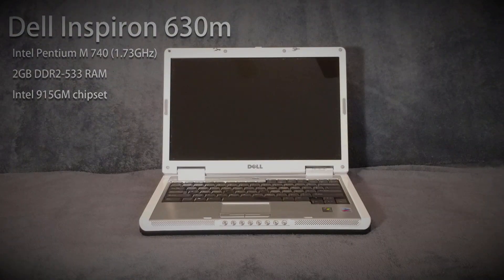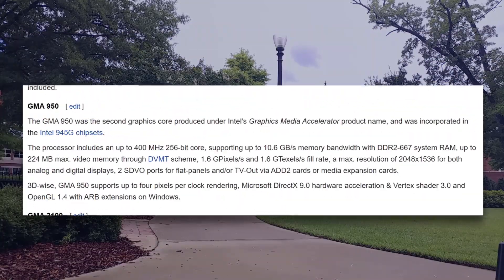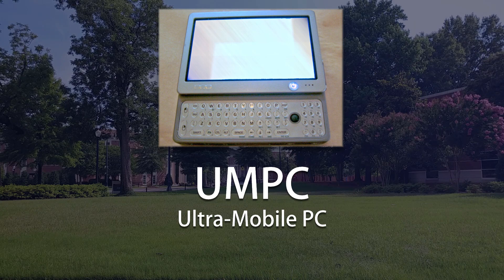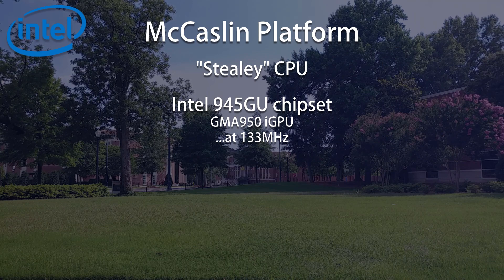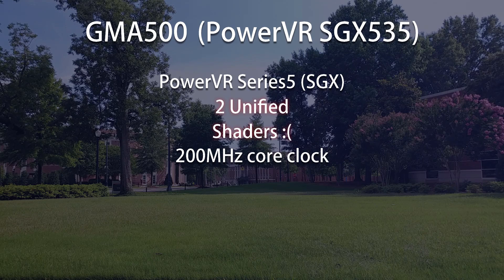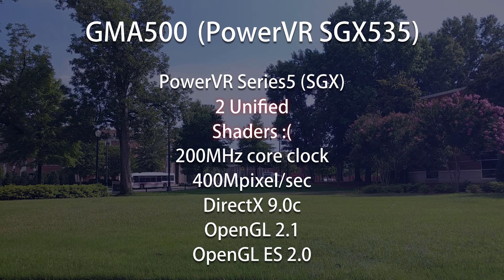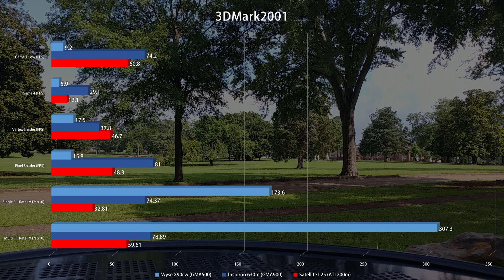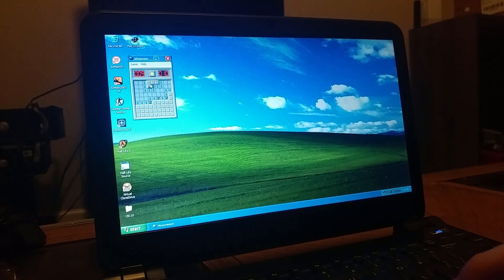GMA500: The GMA that GMAin't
If you had an Intel-powered budget machine from the mid to late 2000s, chances are you’d find some flavor of Intel GMA driving your screen. But not all GMA designs were created equal, and in 2008, one stood apart from the others.

Image/Music Credits:

Songs: Ethereal, Don't (Instrumental), Reset, Still Lying There
Listen on Spotify:

Emoji images are from the Noto Emoji font (Apache 2.0)

Many *many* images used were found under Creative Commons licenses. If I missed your credit by mistake in the video, please let me know and I will add it here.